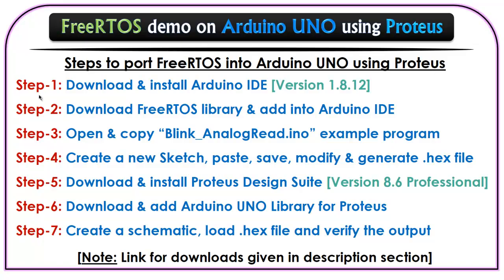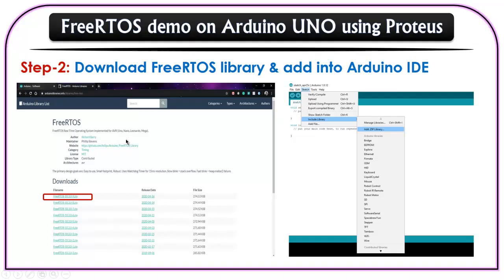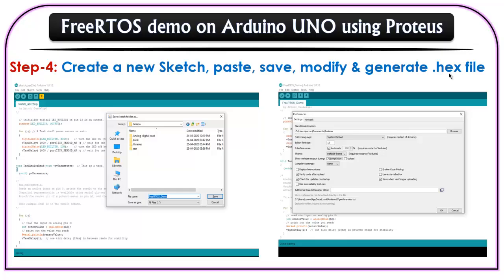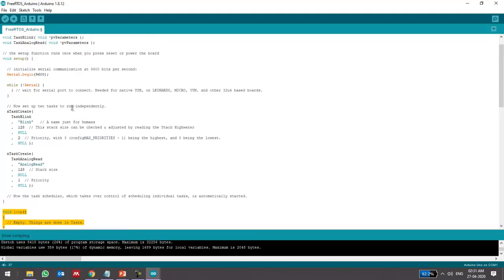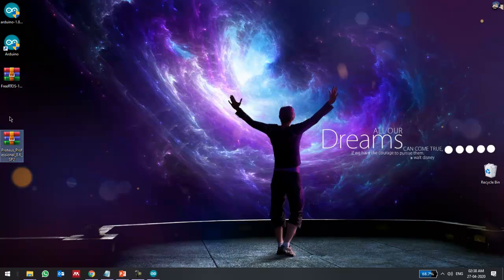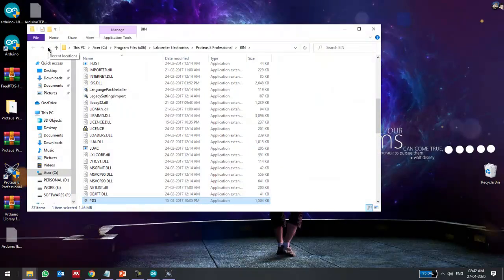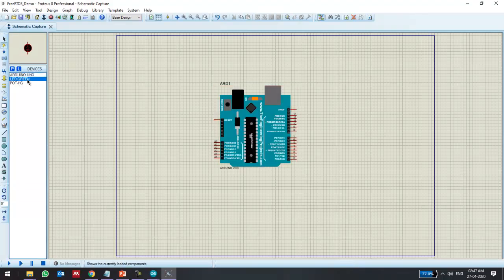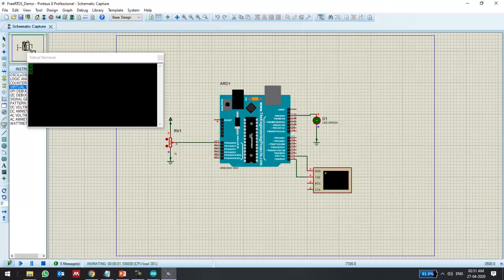FreeRTOS demo on Arduino UNO using Proteus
This video explains how to port FreeRTOS into Arduino Uno and verify its functionality using Proteus simulation software.